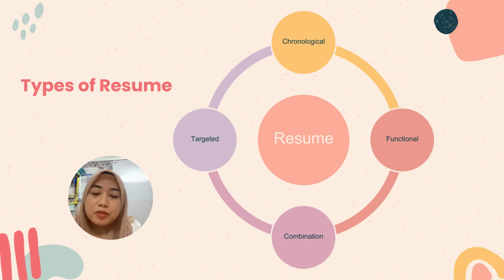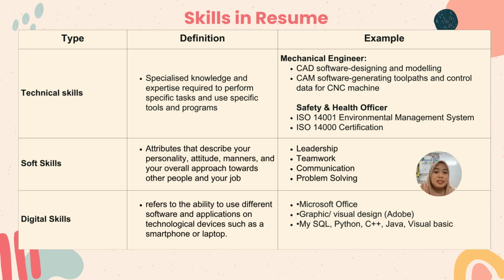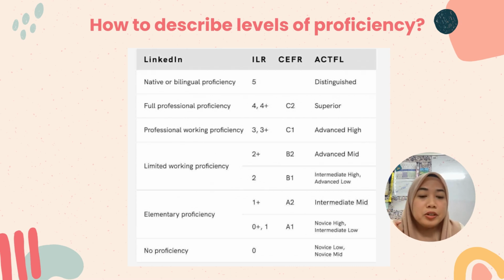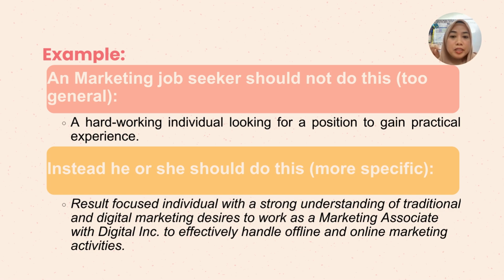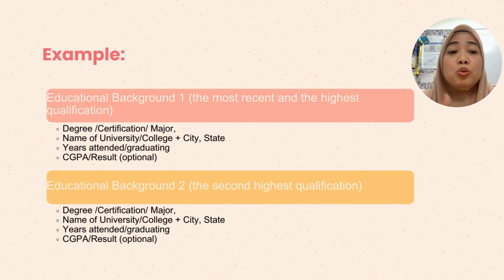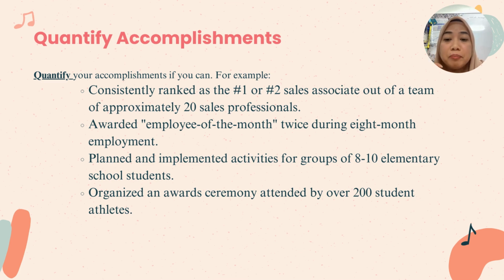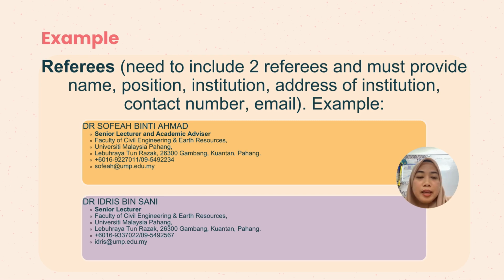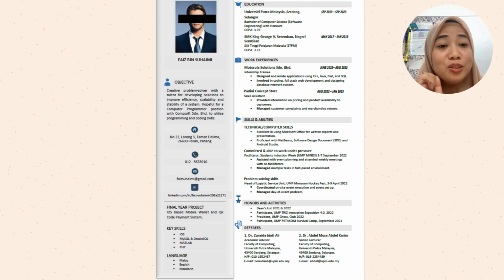📚 ULE2342 WEEK 3 | Writing an effective resume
Hello and welcome to our online class this semester!
I hope you're helping your mom with kuih raya 👀 Any whooo...

🌸 Homework:
Create a draft of your resume for your upcoming assignment

See you later in Week 5, peeps! Selamat Hari Raya.